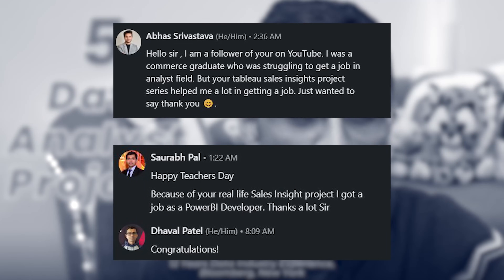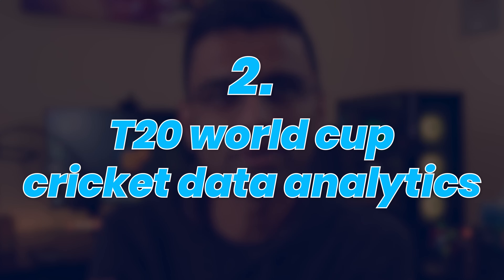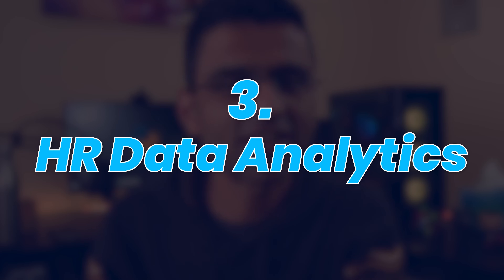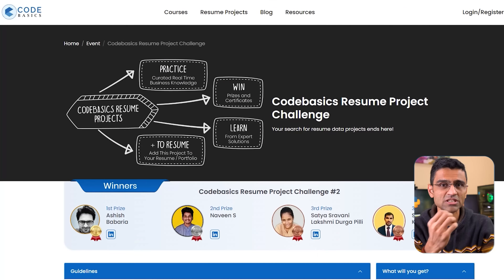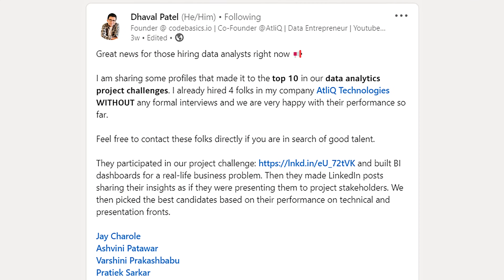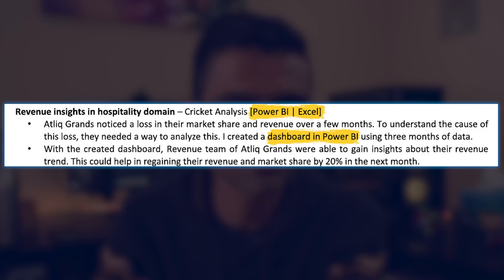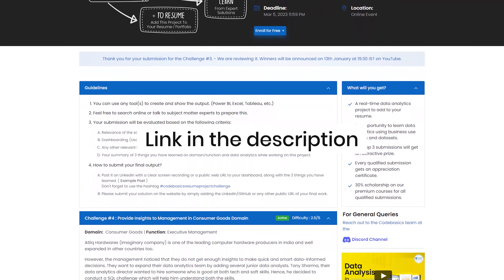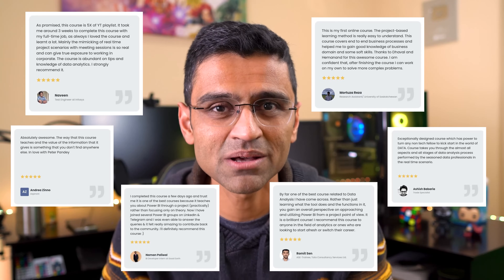5 Projects for a Data Analyst Job | All Materials Included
These 5 business relevant projects will help you land as a data analyst at zero cost

⭐️ Timestamps ⭐️
0:00 Introduction
0:12 Project 1
0:58 Project 2
1:53 Project 3
2:27 Project 4
4:32 Project 5